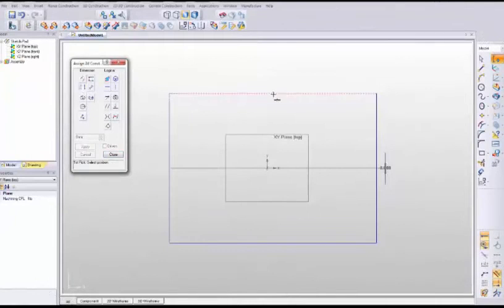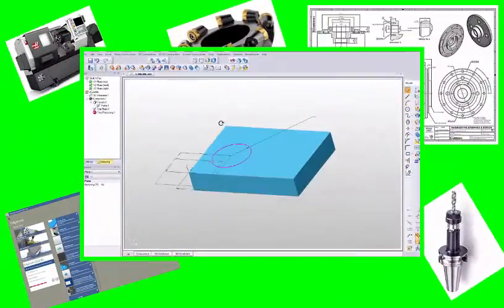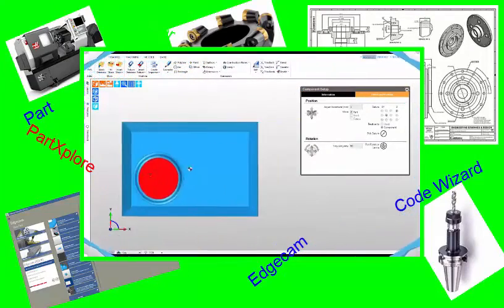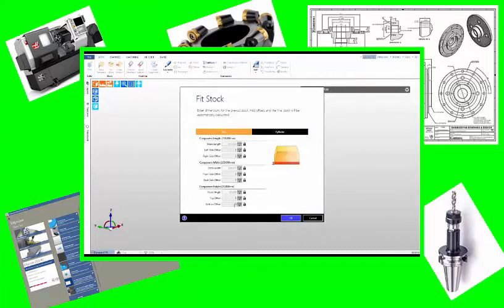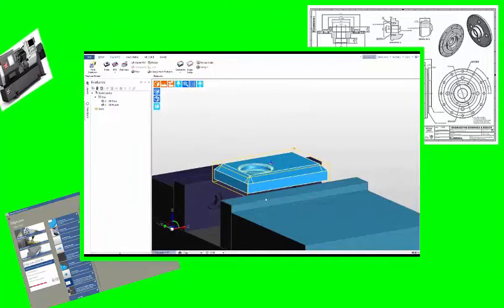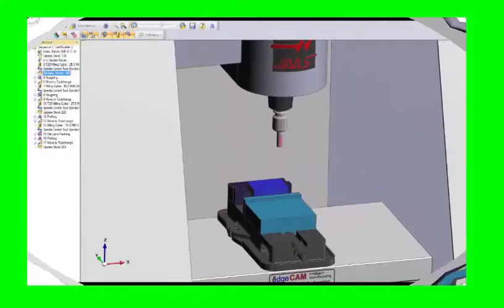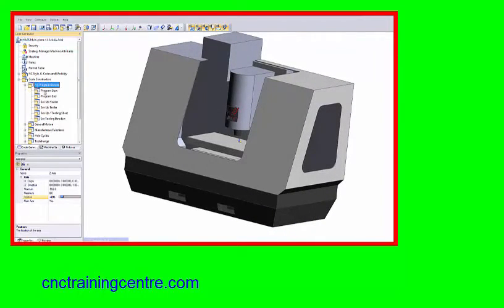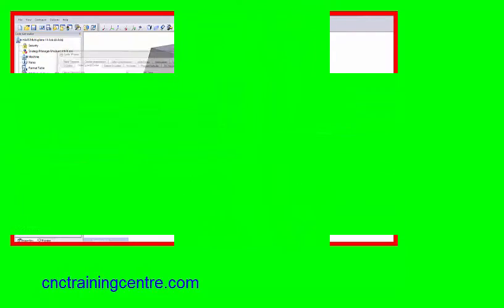CNC Training Centre Offer EdgecamTraining and Edgecam Support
The CNC Training Centre offer Edgecam Training and Edgecam Support. Edgecam classes on or offsite.
As a partner to Edgecam we can give help with Edgecam onsite to guide you through a specific component. Modelling the part with Edgecam Part Modeler then machining the part with Edgecam then helping with the Edgecam post processor. Then finally the CNC Machining.
if you want to learn Edgecam Programming. The CNC Training Centre teaches all aspects of the Edgecam suite of programmes. Edgecam Part Modeler, Edgecam. Edgecam Post Processor, Edgecam Code Wizard, Edgecam Toolstore
We also have CNC Classroom Training for Edgecam too.
On the website there are loads of Edgecam and Edgecam Part Modeler examples with Edgecam help and Edgecam support. Learn from Edgecam tutorial videos with free Edgecam tips and tricks.
CNC Training Centre specialists in CNC Training and CAD/CAM Training.